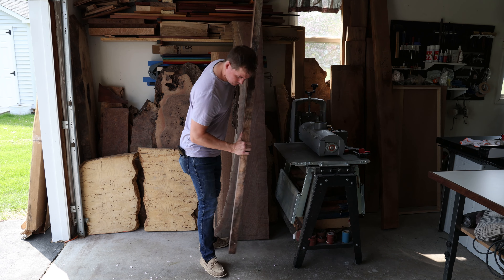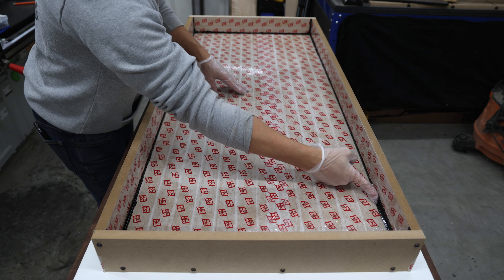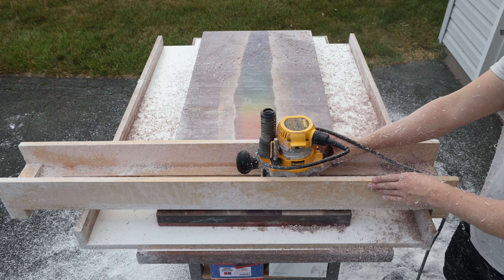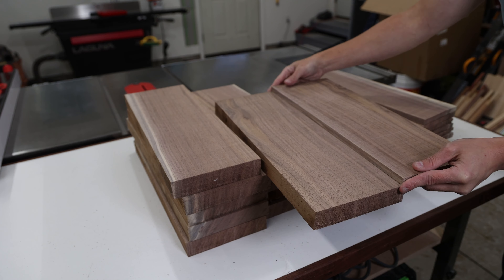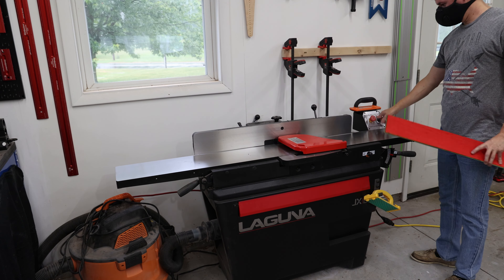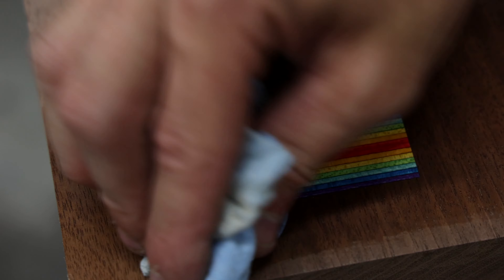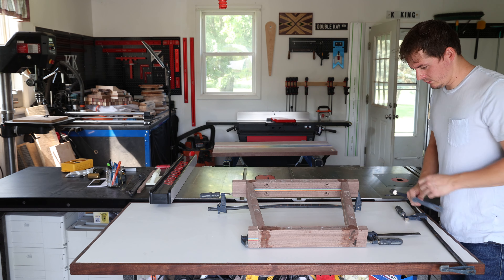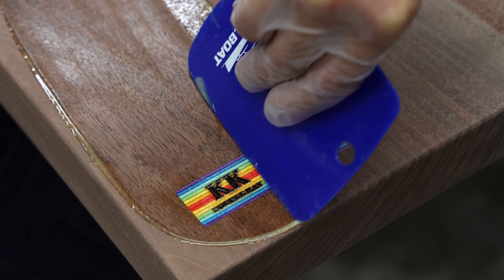6 Colors, 1 Epoxy River Table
In this video, I showcase the creation of a one-of-a-kind rainbow river coffee table. The coffee table will be auctioned, and all the proceeds will be donated to The Trevor Project, a crisis support organization for youth. By combining artistry and a meaningful cause, this project aims to make a tangible difference in the lives of those in need.

SuperMax 19-38 Drum Sander

Vivid Orange
Tuscan Sunset
Dark Ocean Green
Deep Blue Sea
Purple Haze

Product Links:
Track Saw
Dewalt Track Clamps
Nylon Wheels
GripRite Sheathing Tape
Dewalt Plunge Router
Amana Slab Flattening Bit
Freud Flat Top Blade
CA Glue and Activator
Center Punch
Forstener Bits
Festool Domino
Double Sided Tape
1/8" Roundover Bit
Festool ETS EC 150, 3mm Sander
Counter Sink
Threaded Inserts
Connector Bolts
Abranet Sandpaper
Abralon Polishing Discs
White Scotch Brite Pad
Grey Scotch Brite Pad
Rubio Monocoat
Polishing Kit